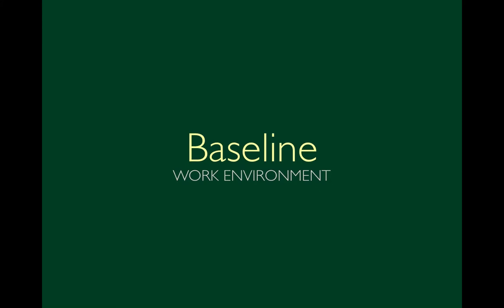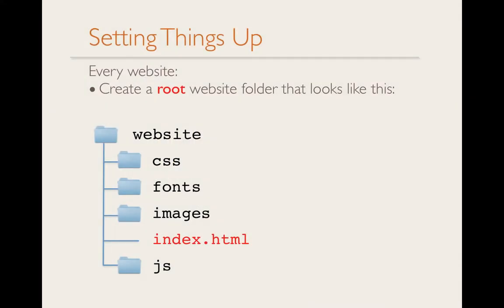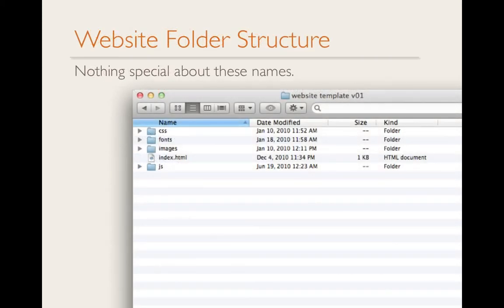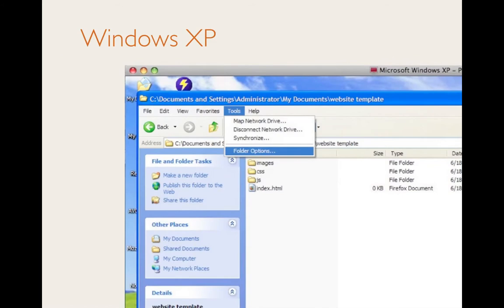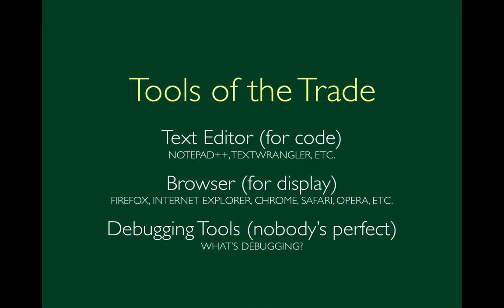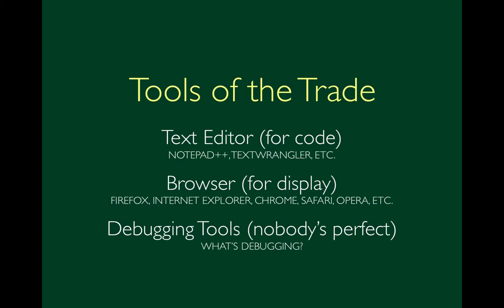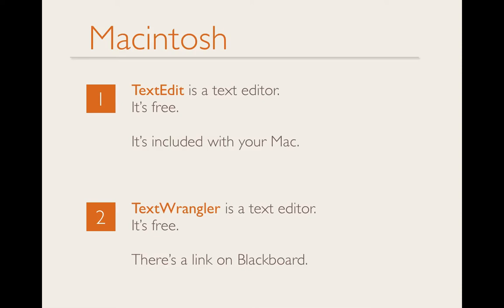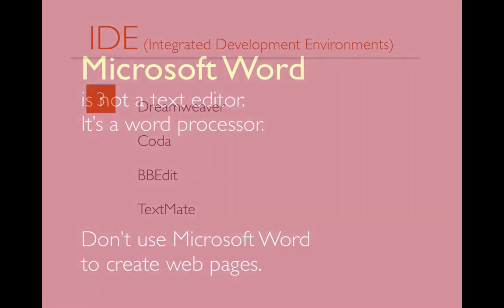01 Course Introduction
Course Introduction for Cincinnati State IT-5332 JavaScript.